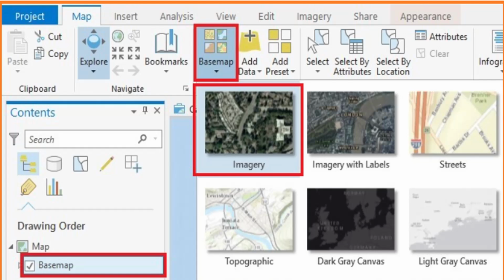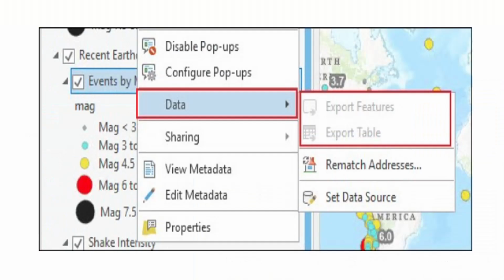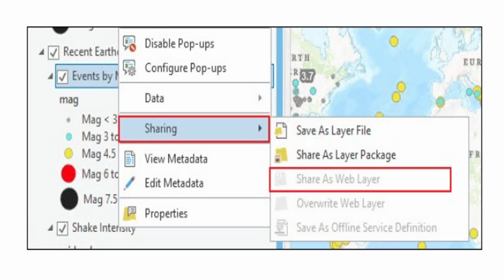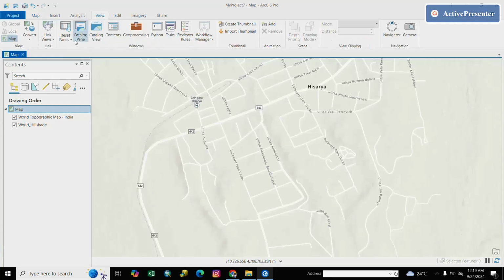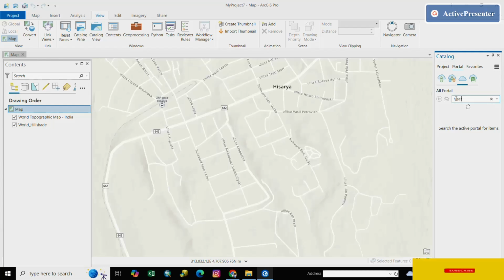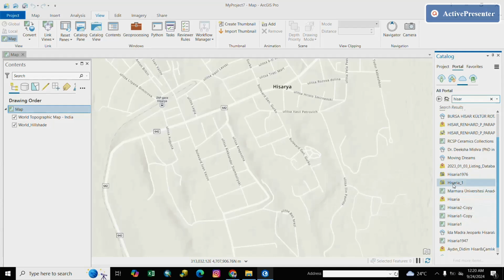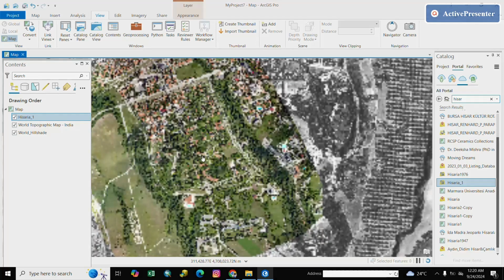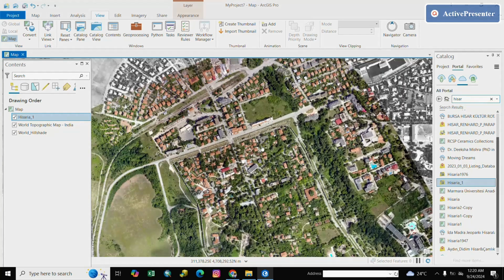How to Add Data in ArcGIS Pro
Learn how to add data in ArcGIS Pro efficiently! This tutorial covers adding shapefiles, geodatabases, raster data, and online services. Enhance your GIS projects by integrating multiple datasets seamlessly.

Ram Khilawan
how to add point data in arcgis pro
how to add census data to arcgis pro
how to add raster data in arcgis pro
how to add excel data in arcgis pro
how to create point data in arcgis pro
how to add new data frame in arcgis pro
how to add data in attribute table in arcgis pro
arcgis pro download crack + installer version 3.0 free
arcgis pro crack download and install
arcgis pro map layout
arcgis jobs
arcgis kml
arcgis kmz
arcgis kmz to shapefile
arcgis koordinat
arcgis kotlin
arcgis kurdish
arcgis kurulum
arcgis laptop
arcgis lat long x y
arcgis layout
arcgis layout tutorial
arcgis learning
arcgis legend
arcgis lulc
arcgis malayalam
arcgis map
arcgis modelbuilder
arcgis monitor
arcgis navigator
arcgis nepali
arcgis new
arcgis notebook
arcgis nptel
arcgis overview
arcgis rainfall
arcgis react
arcgis reality
arcgis reality studio
arcgis rectify
arcgis remote sensing tutorial
arcgis server
arcgis shapefile
arcgis software
arcgis tamil
arcgis telugu
arcgis tools
arcgis tutorial
arcgis ues
arcgis uninstall
arcgis unity
arcgis unity tutorial
arcgis urban
arcgis uses
arcgis utility network
arcgis visibility
arcgis visual studio
arcgis visualization
arcgis watershed
arcgis workforce
arcgis yiikleme
arcgis zoom in layout view
Educational Content
QGIS Courses
utm zone arcgis
Xyz arcgis
zee arcgis